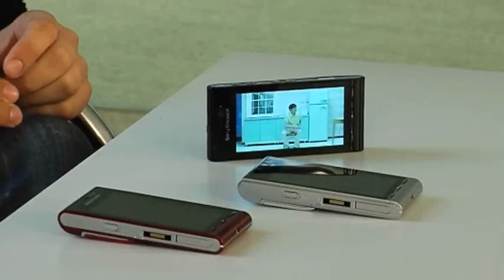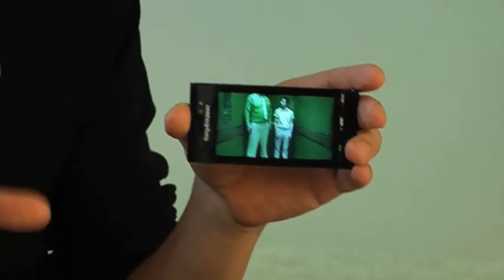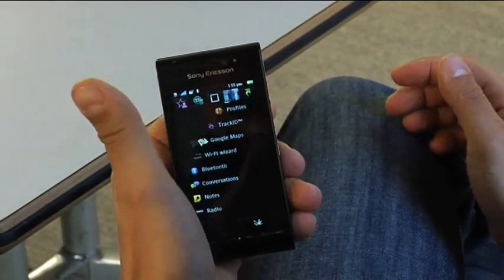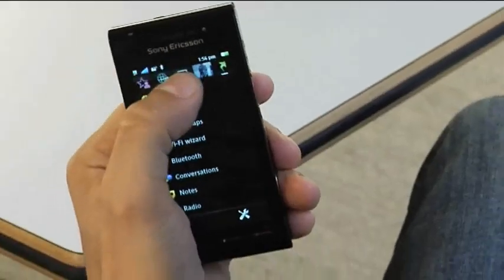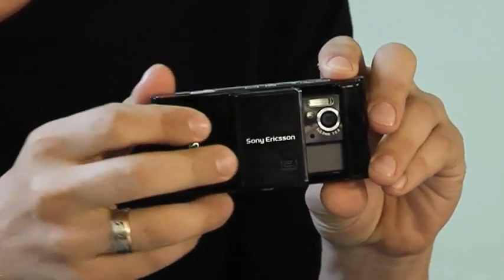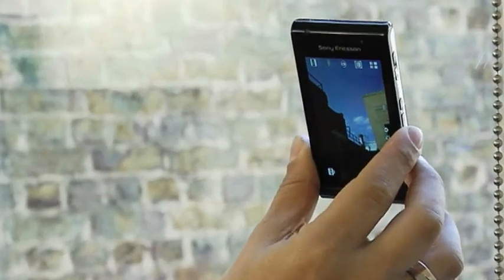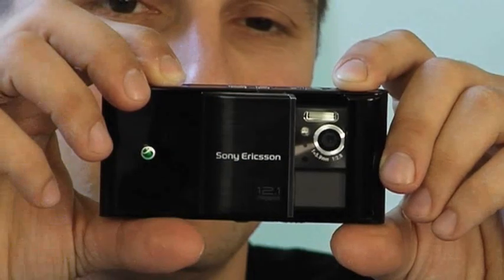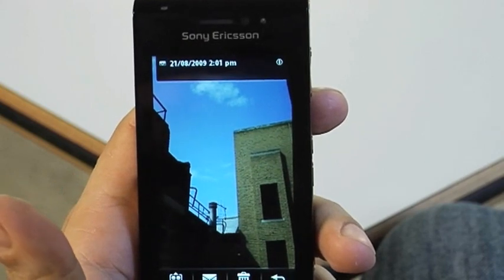Tom Dunmore demonstrates the new Sony Ericsson Satio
Watch a demo of the Satio with Tom Dunmore, Consulting Editor at Stuff.